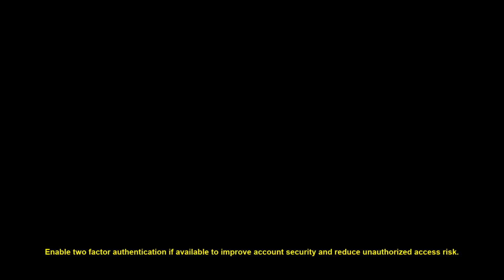How to login to Figma Teams - Step By Step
Unlock the power of collaboration with our step-by-step guide on how to login to Figma Teams! In this video, we'll walk you through the entire login process, ensuring you can easily access your projects and work seamlessly with your team. Whether you're a beginner or just need a quick refresher, our clear instructions will help you get started in no time.